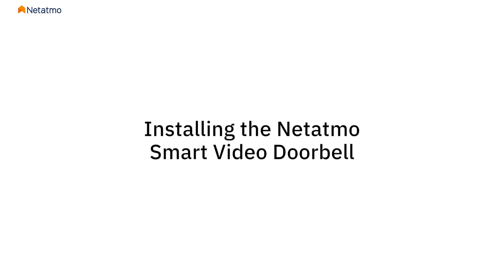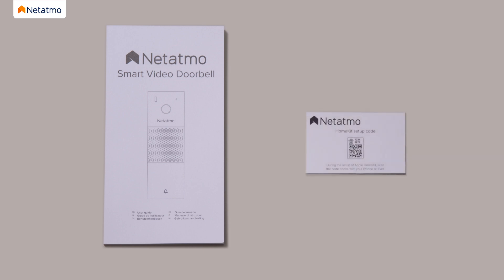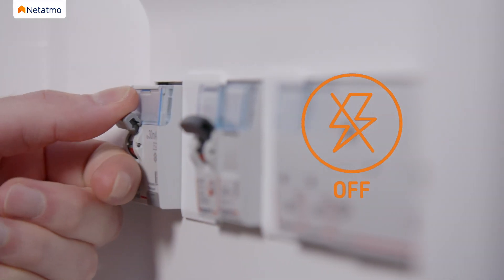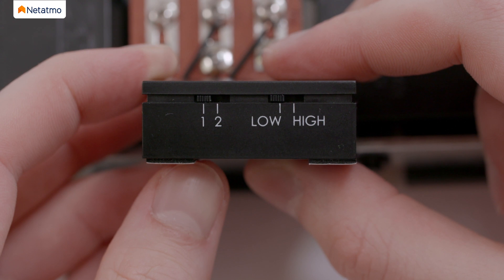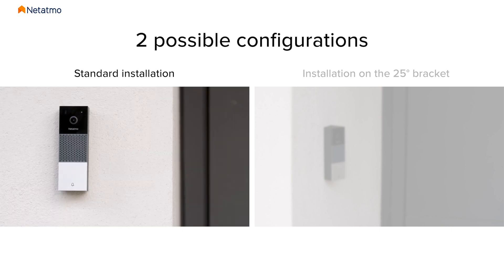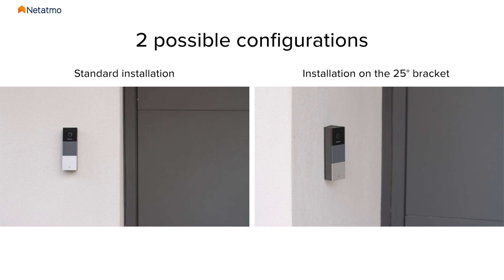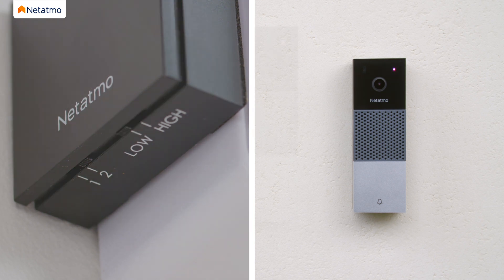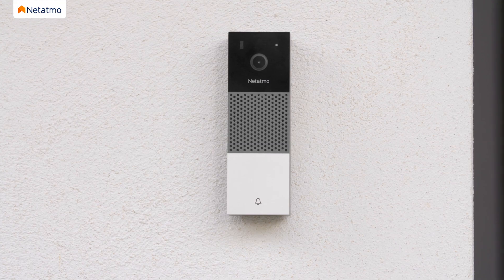How to install the Netatmo Smart Video Doorbell yourself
In this tutorial, you will learn how to install the Netatmo Smart Video Doorbell by replacing an existing wired doorbell. You can easily install it yourself since it adapts to most electric installations (8-24 V & 230 V). Do you have any useful tips for installing the Netatmo Smart Video Doorbell? If so, please share it as a comment :-)

The Netatmo Smart Video Doorbell lets you see and speak to visitors, even when you're not home. There’s somebody at the door? See them on your smartphone and talk to them live, whether you’re at home or on the other side of the world. The person detection and Alert-Zones features prevent unnecessary alerts: receive a real-time notification on your smartphone only if someone is lurking around your front door. Is it an intruder? Deter them immediately in complete safety using the built-in speaker.

App available from the App Store and Google Play